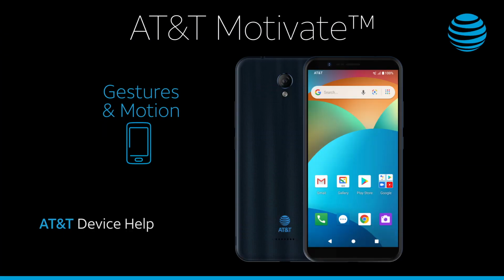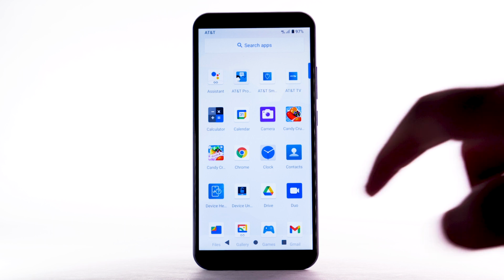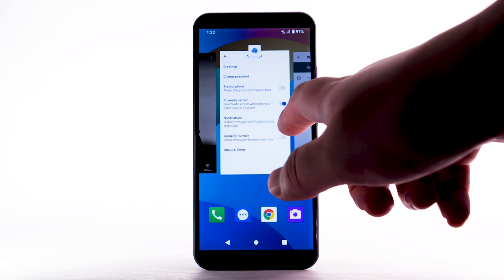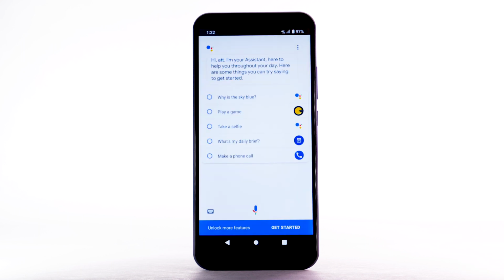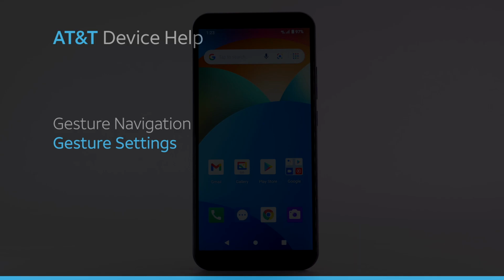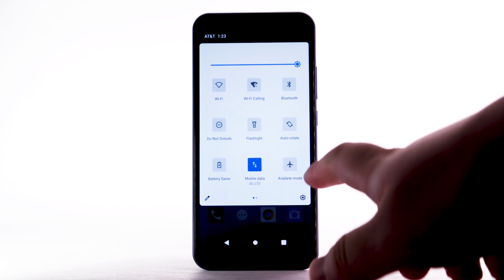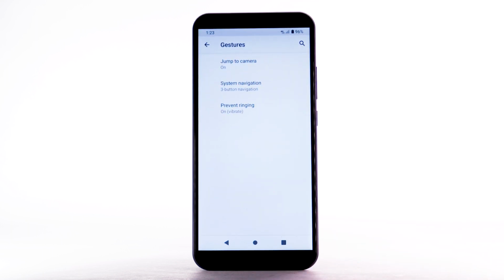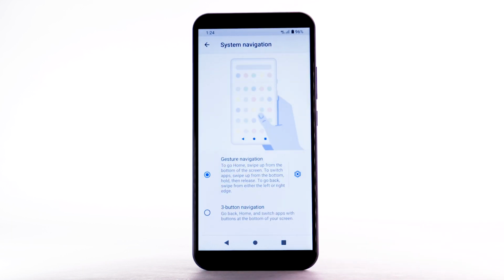Learn How to use Gestures and Motion on Your AT&T Motivate™ | AT&T Wireless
Learn how to use gestures and motions on the AT&T Motivate™.

Gestures & Motion.
Gesture Navigation.
To go to the Home Screen,
select the Home icon.
To go back to the last screen,
select the Back icon.
To switch between apps,
select the Recent Apps icon.
Swipe left or right
at the bottom of the screen
then select the desired app.
To launch the Google Assistant,
select and hold the Home icon.
To open Quick Settings
and Notifications,
swipe down from the Notification
bar at the top of the screen.
Gesture Settings:
To access Gesture Settings,
Swipe to and select "System".
Select "Gestures".
To switch to gesture navigation,
select "System Navigation"
then select
"Gesture Navigation".
♪AT&T jingle♪